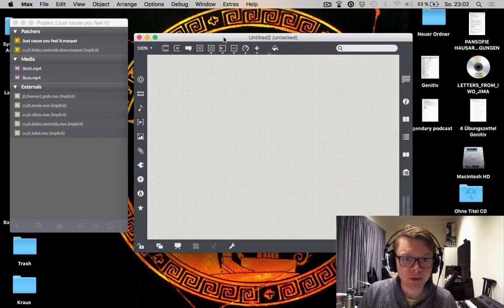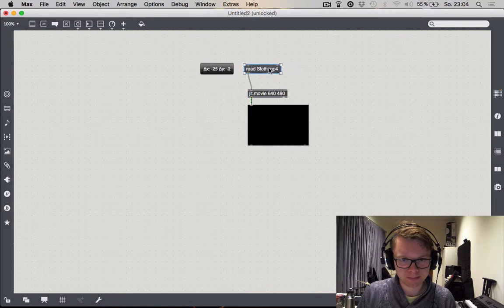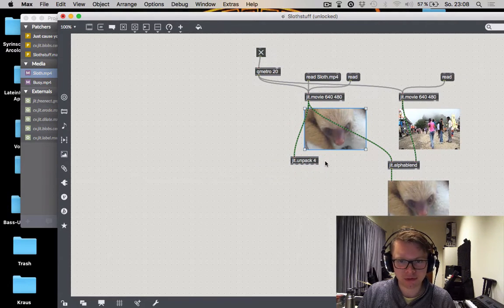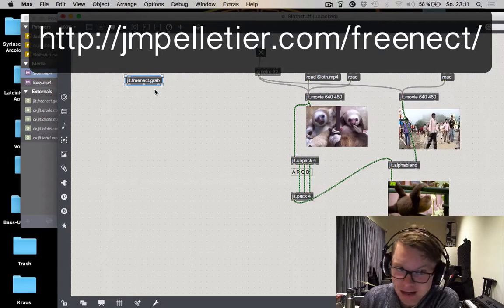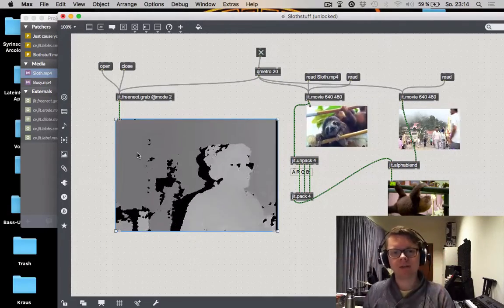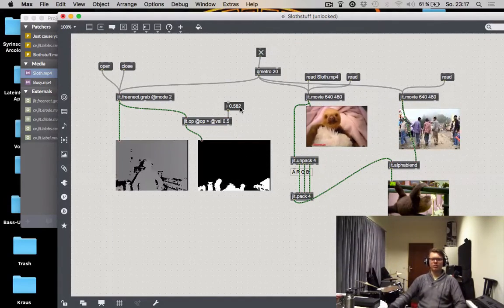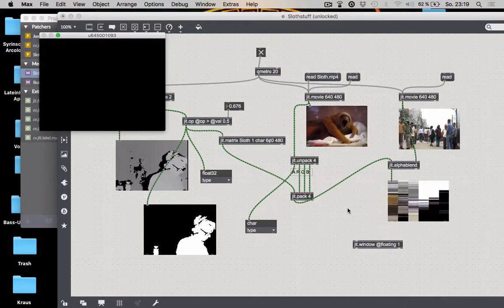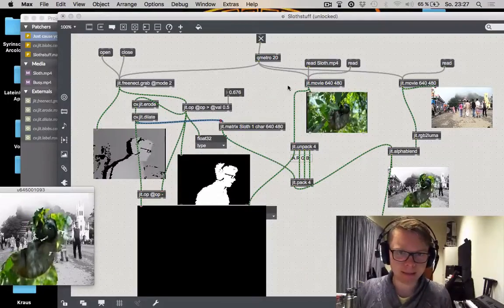MAX/MSP In A Nutshell - Ep. 5 - Kinect Video Sloths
Hi! I'm back, finally. In this video, we'll figure out together how you can blend videos using the data your Microsoft Kinect gives to MAX/MSP. And there will be Sloths!